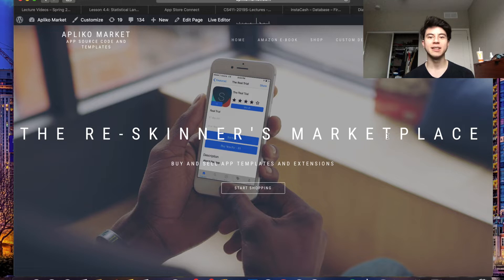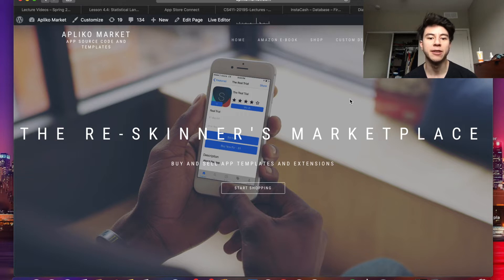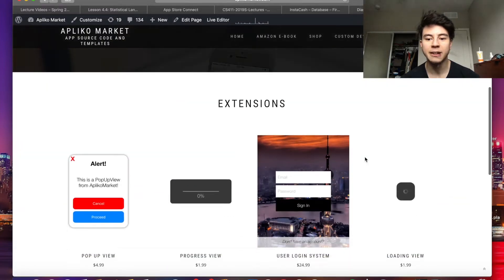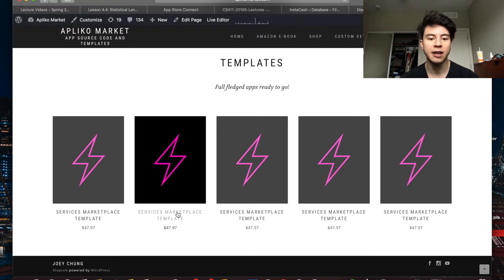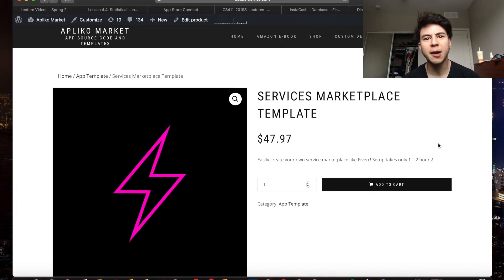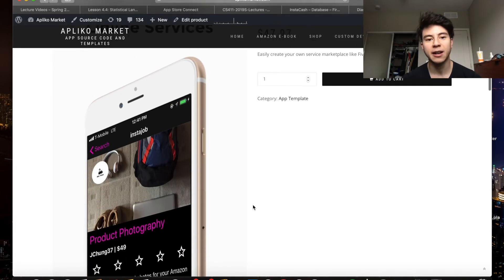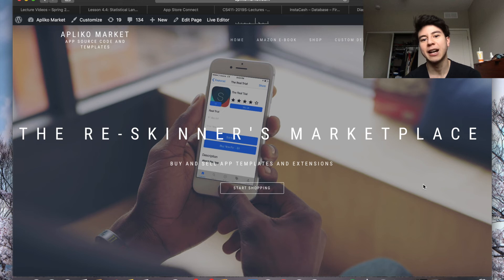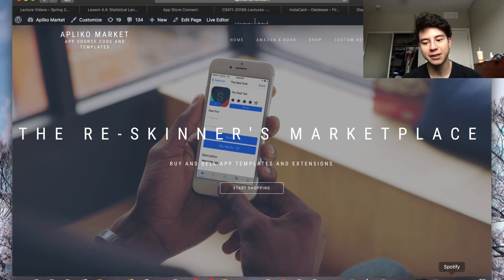The Cheapest Place to Get Code for Re-Skinning Apps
Apliko Market is now the BEST place to purchase app templates for your business. All templates are priced at $47.97 and bring huge value. With quality code, detailed instructions, and professional support, Apliko Market is the only source code market you should use!